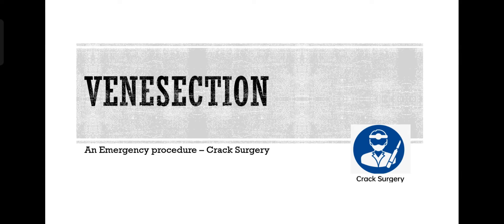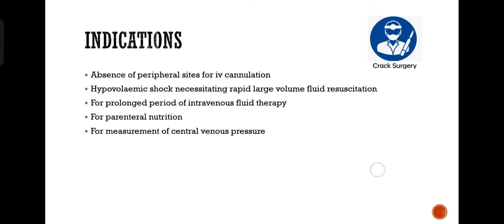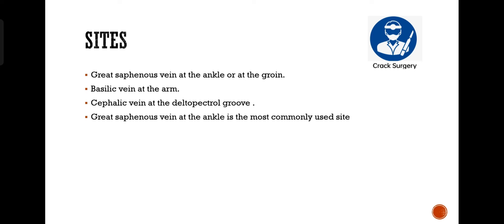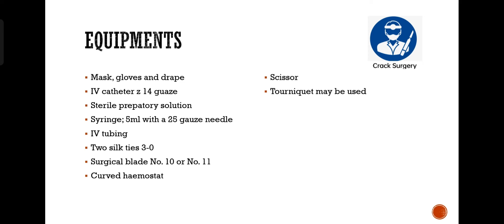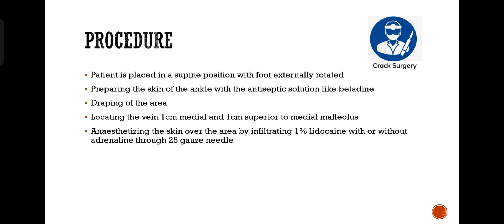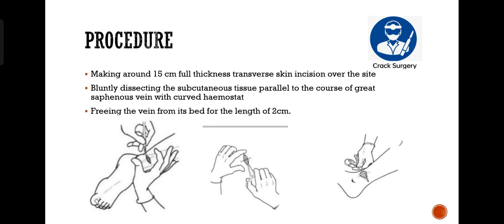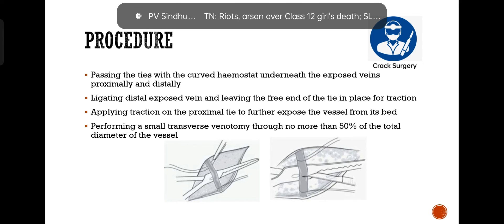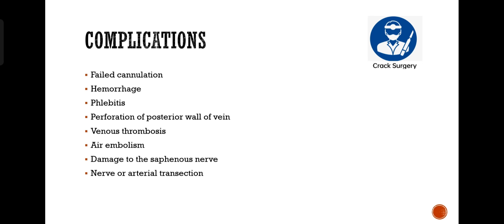VENESECTION | SURGERY LECTURE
Shock
shock management
venesection of sephanus vein
Shock
shock management
venesection of great sephanus vein
venesection indication
venesection contraindications
venesection procedure
venesection complications